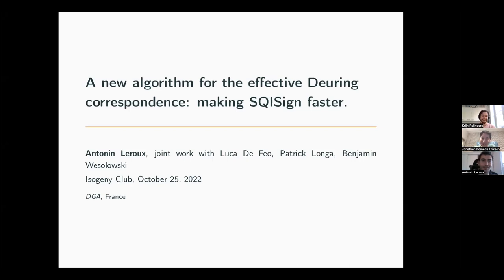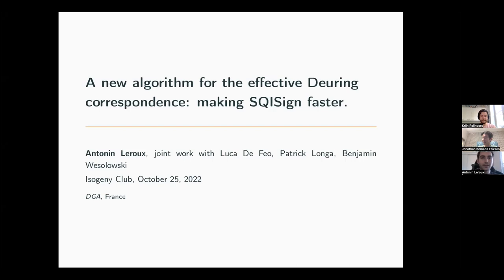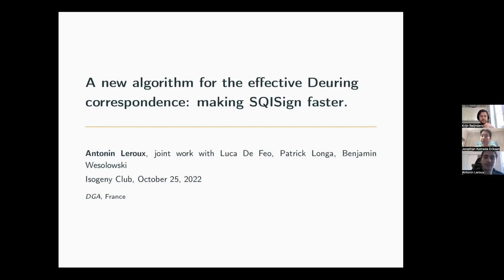The Isogeny Club: #1.4 A new algorithm for the effective Deuring correspondence by Antonin Leroux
The fourth talk of The Isogeny Club, given by Antonin Leroux.

The quantum computer is a threat to cryptography as it can solve the problems upon which relies the security of a lot of protocols. Isogeny-based cryptography is a family of protocols relying on the hardness of finding an isogeny between two supersingular elliptic curves, a problem assumed hard even for a quantum computer. In this talk, we focus on the connection between isogeny-based cryptography and quaternion algebras called the Deuring correspondence.

We will start with a generic overview of the applications of the Deuring correspondence to isogeny-based cryptography, before presenting a new algorithm to compute and realize the Deuring correspondence. In particular, this can be applied to speed-up the SQISign signature scheme.